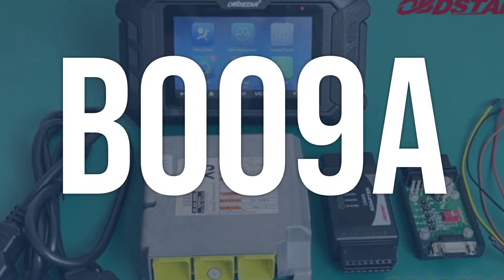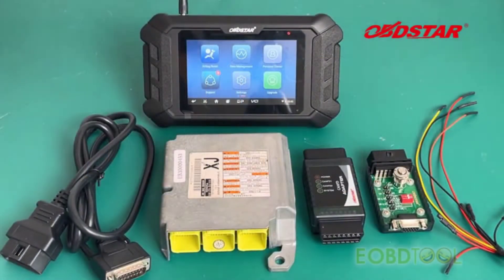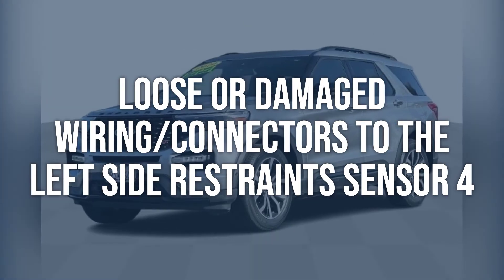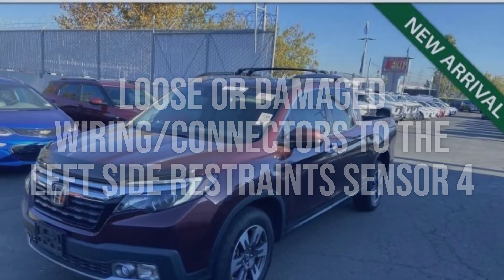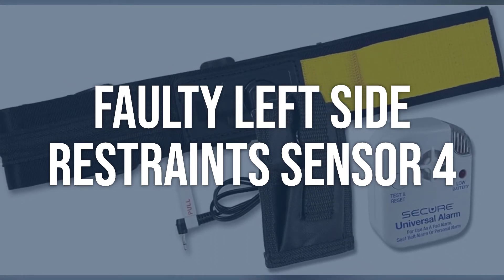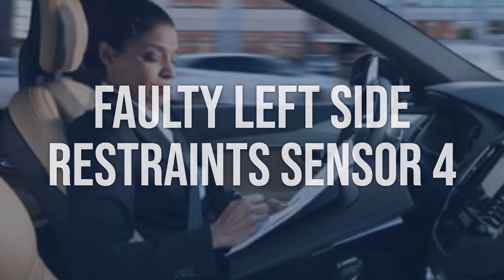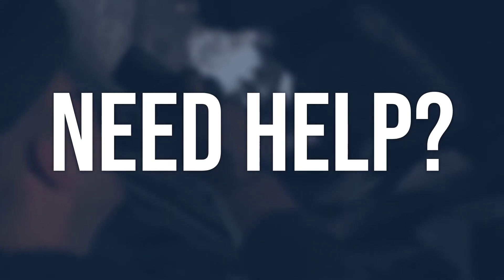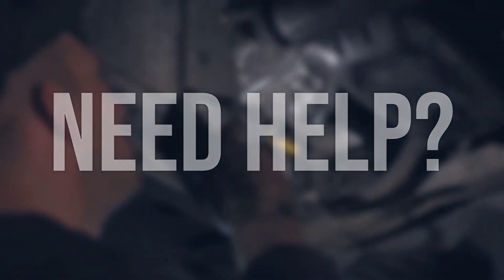How to Diagnose and Fix B009A Engine Code - OBD II Trouble Code Explain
OBD-II fault code B009A means that there is a problem with the Left Side Restraints Sensor 4 (Subfault). This sensor is responsible for detecting potential collisions and deploying the airbags when necessary.

61fc